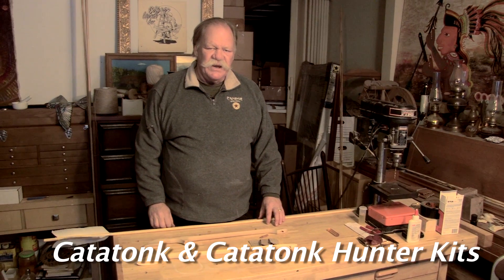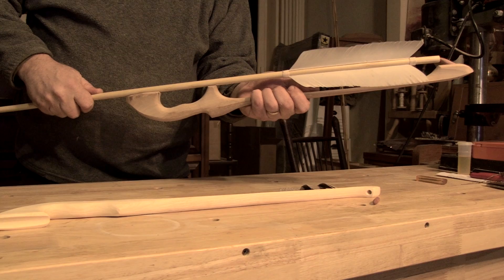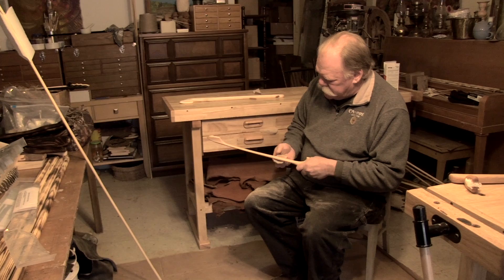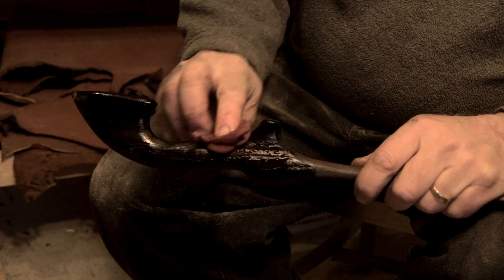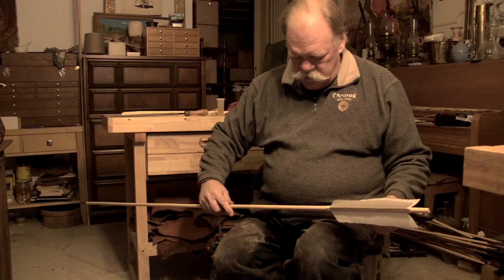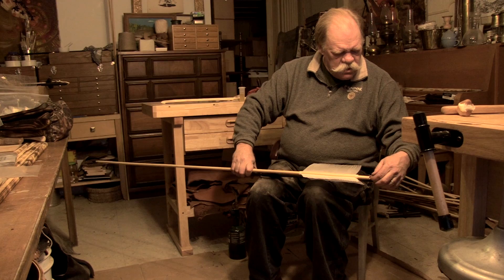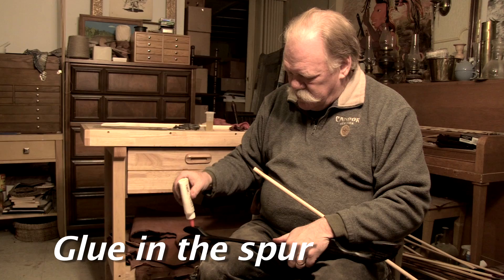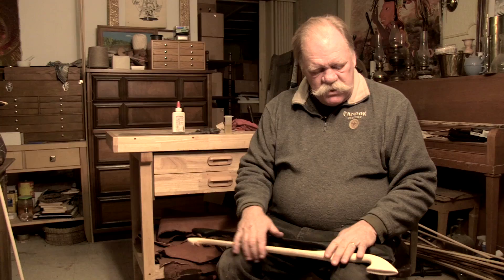Catatonk Hunter Atlatl Kit - How to assemble & "char" finish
Bob Berg demonstrates how to assemble Thunderbird Atlatl's Catatonk and Catatonk Hunter Atlatl Kits.  The Catatonk Kit is very straightforward to assemble; the Catatonk Hunter Kit is a bit more involved because of the process of lining up the spur and the two risers.

Bob Berg also demonstrates how you can finish your atlatl with both Linseed Oil and a Char Burning process.

CHAPTERS:
0:00 Introduction
1:48 Sand the Atlatl (30-45 mins)
2:46 Charred Finish Technique (charring the wood black)
3:52 Buff with Steel Wool
4:25 Apply the Finish (Linseed Oil)
5:36 Line up the Spur & Risers
6:07 File the risers
6:38 Cut spur to length
7:13 Fine tune the risers
7:37 Re-check Dart Alignment
8:12 Re-Finish Atlatl
8:48 Glue in the spur
9:30 Final Thoughts / Catatonk Hunter vs. Catatonk Kits